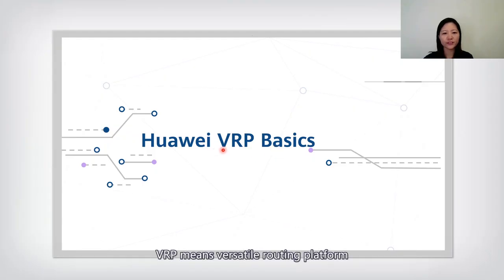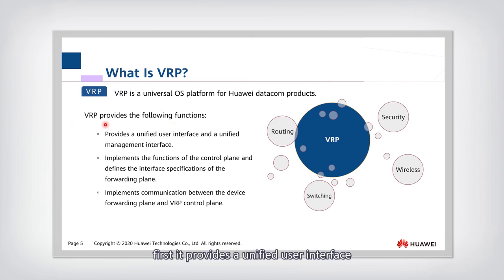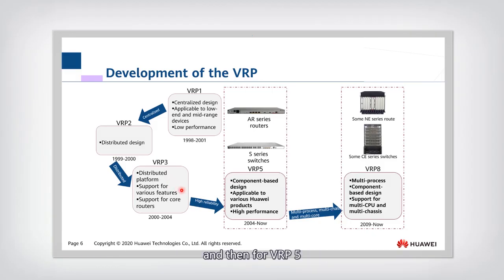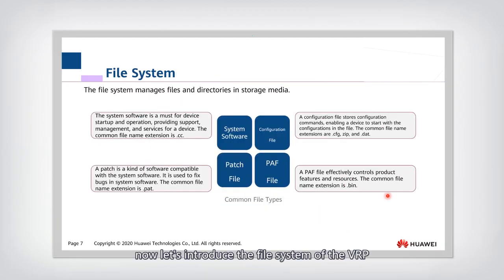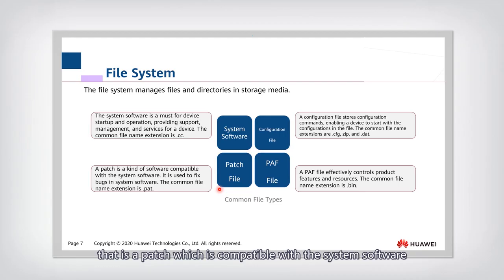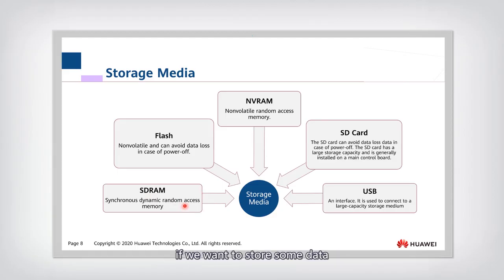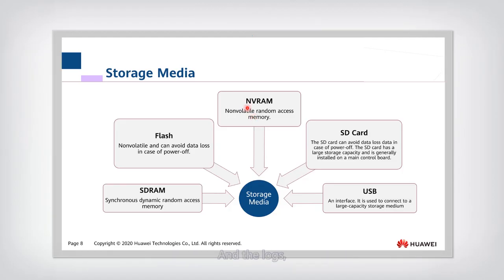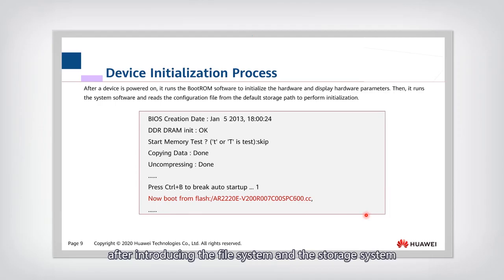What is VRP? 14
What is VRP?